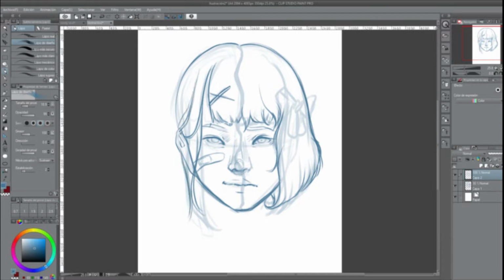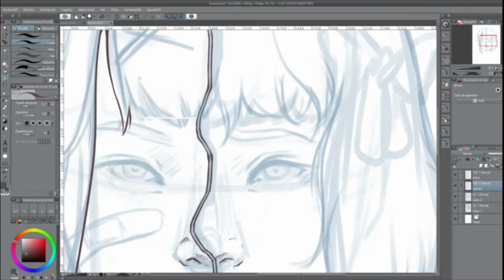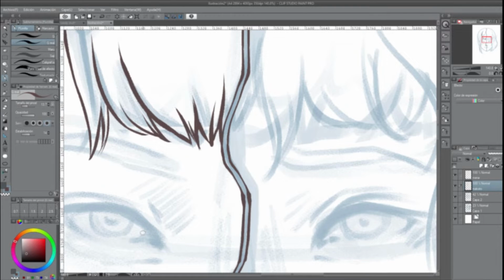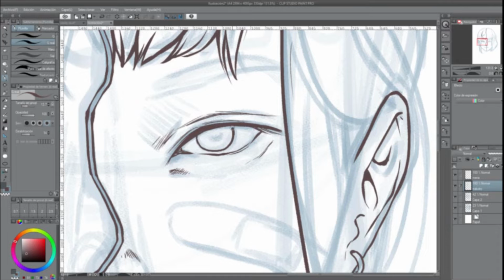『OC』TEAR US APART - Speedpaint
Today I'm going back to the beginning of this channel and I'm sharing with you one of the latest illustrations I've painted for HonePharma! Just a little commentary at the beginning, the rest is just nice music and the speedpainting process.

It means a lot for this small artist and business owner 💕

~ Drawing with: HUION GT-191
~ Software: Clip Studio Paint (v1)
~ Recording with: OBS Studio
~ Software: HitFilm Express

🌻 About me
My name is Alba and I'm an artist from Spain that loves creating characters and stories. Nice to meet you! I've decided to join Youtube Art Community and pursue my passion, which is art. I would love to show everyone my process so please join me if you'd like! 💕

🎵 Music credits